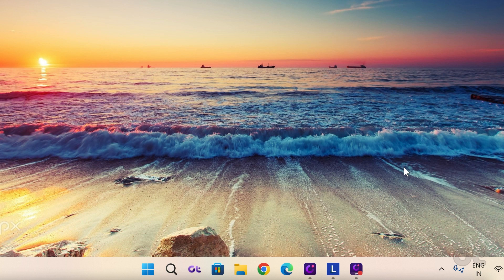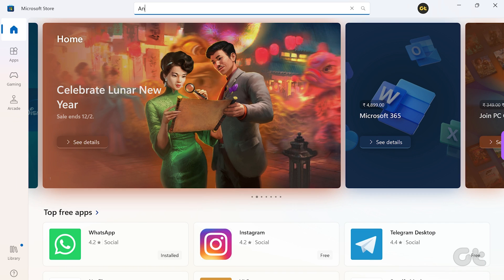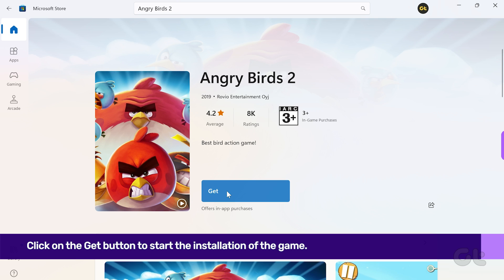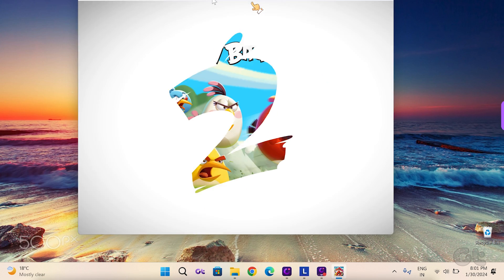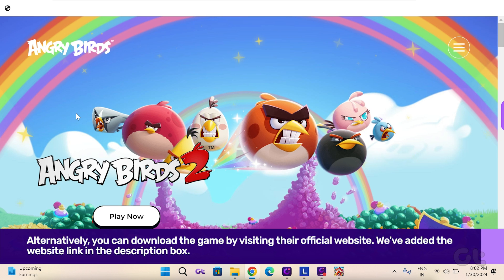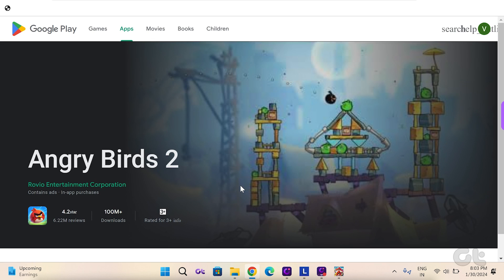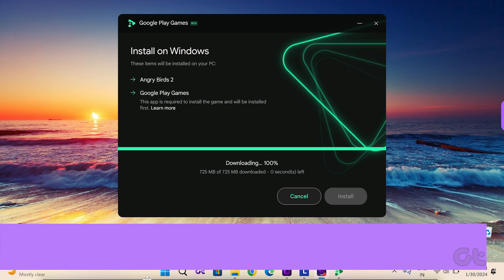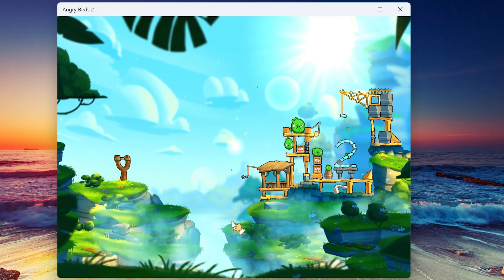How to Play Angry Birds 2 on PC | Want to Download Angry Birds 2 on PC?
Ready to unleash the fun of Angry Birds 2 on your PC?

In this video, we've got the ultimate guide on downloading and enjoying non-stop gameplay on your computer.

Plus, explore one of these videos handpicked just for you to level up your tech game!

00:00 - Intro
00:08 - Open the Microsoft Store
00:54 - Download the game from their official website
01:34 - Outro